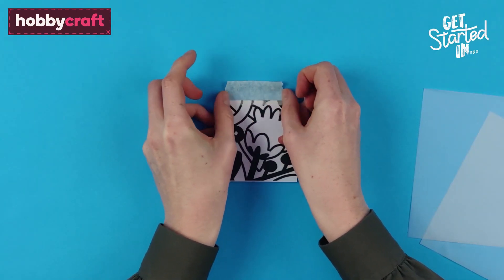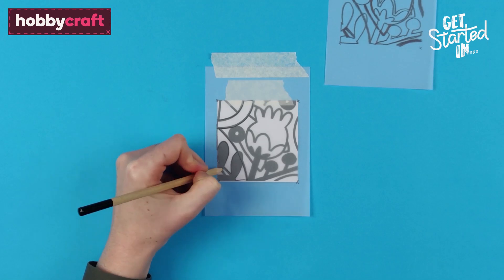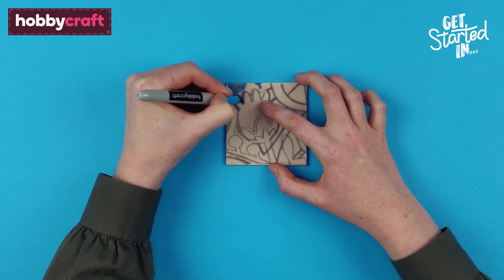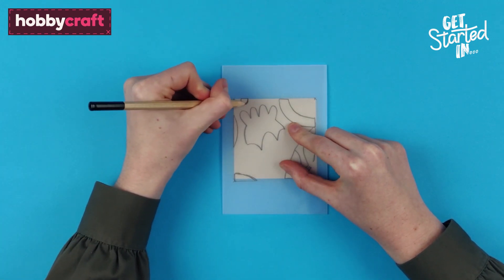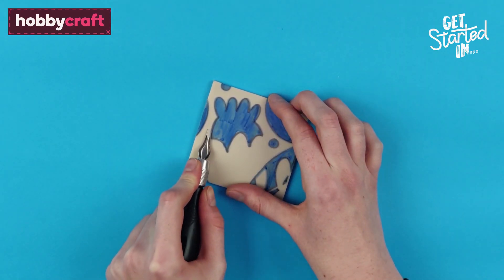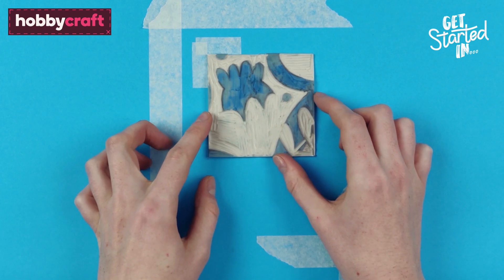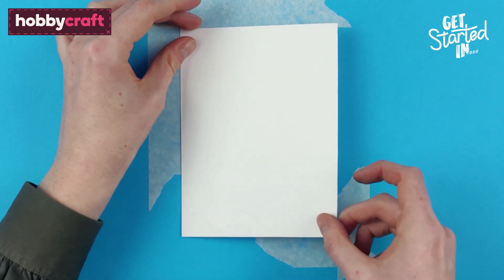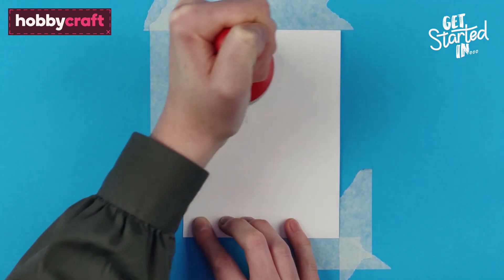How to Create Dual Colour Lino Printing | Hobbycraft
Discover how easy it is to start lino printing at home with our dual colour tutorial! We show you how to use two colours for incredible lino art designs, with an easy-to-follow tutorial that takes you through the lino cutting tools you’ll need and the printing process.

Designing your own unique lino printing blocks helps you to explore your creativity, and it’s easy to make work that pops with bold lines and strong colours. By carefully aligning the printing blocks during the printing process, it’s possible to create a printed artwork that is made up from multiple different coloured inks!

This is a great way to develop your best lino print ideas, adding two complementary shades to a design to create depth and even more personalisation!

Our lino printing expert Beth even gives you some great tips and tricks to help you achieve incredible results every time.